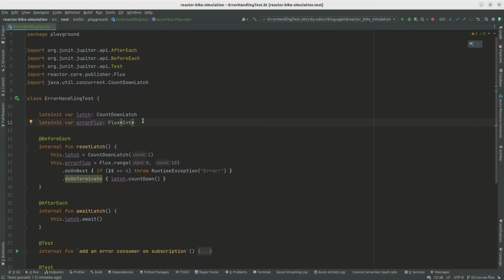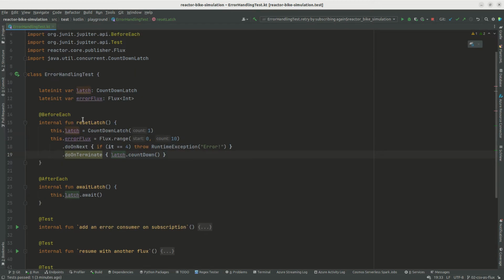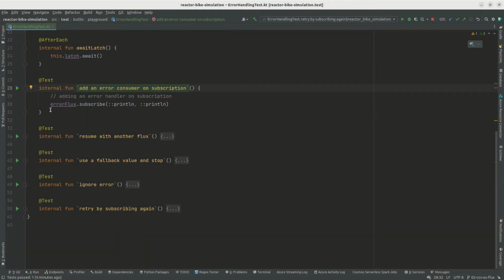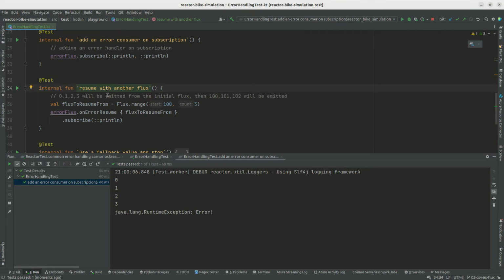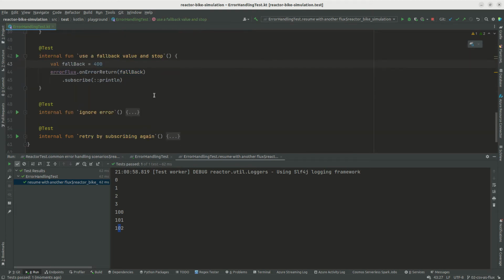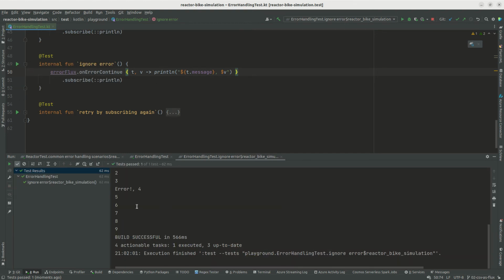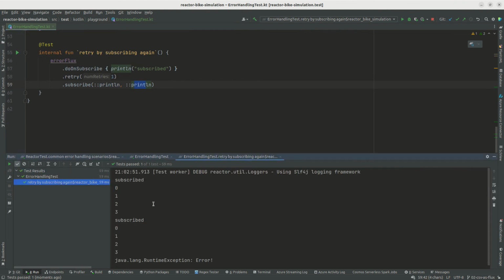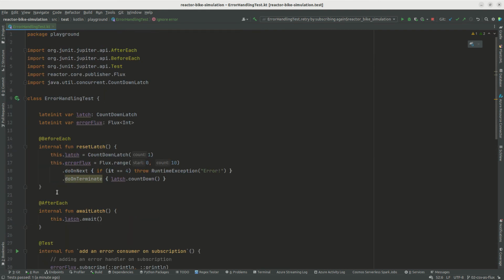Project Reactor: Flux error handling options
How can you handle errors in a reactive sequence of events - this is a short overview/demo of some error handling functions that can be used on a flux object.

This is an excerpt from an online course about Spring WebFlux and Project Reactor which will be available later this year on Udemy.